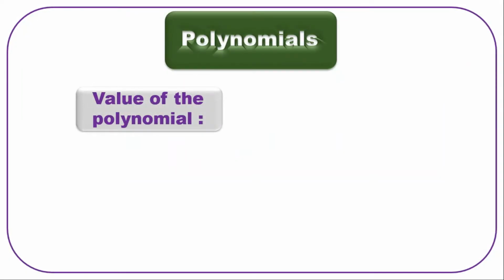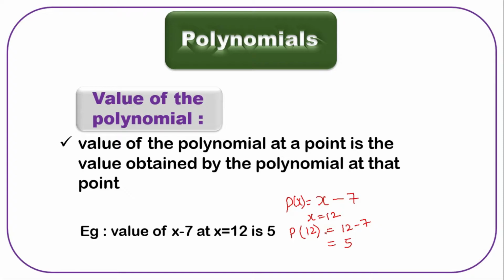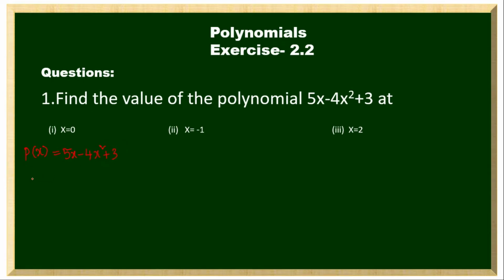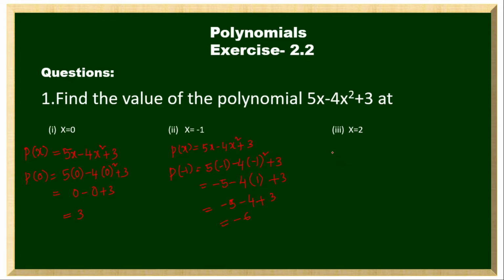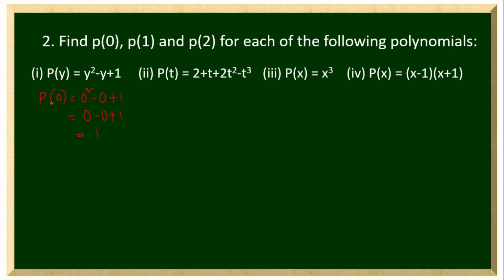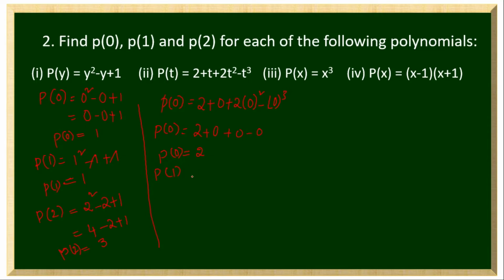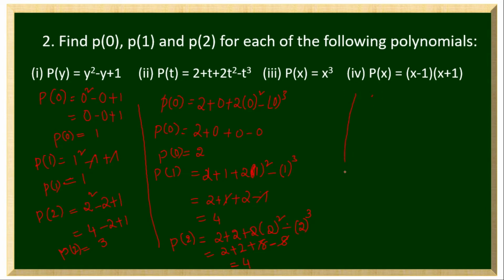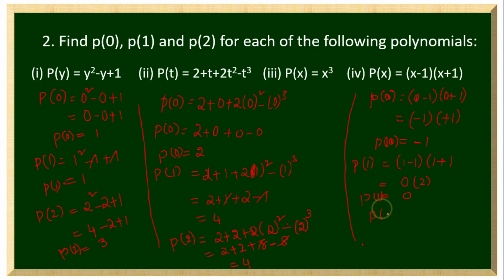Value of the Polynomial and Exercise 2.2, Q1, Q2, cbse, ncert, easy elearn academy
In this video you are going to learn Value of the Polynomial and solve exercise 2.2, Q1, Q2 .
Here is the link for Introduction to Polynomials.